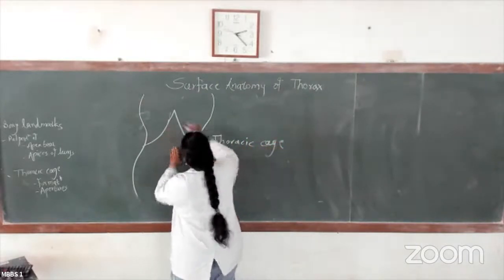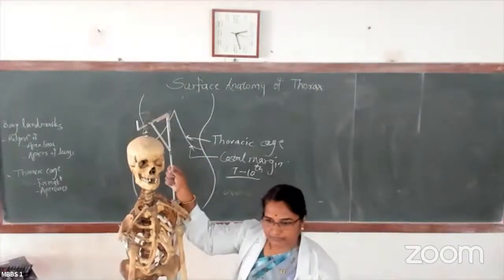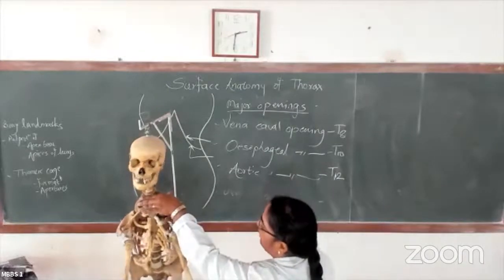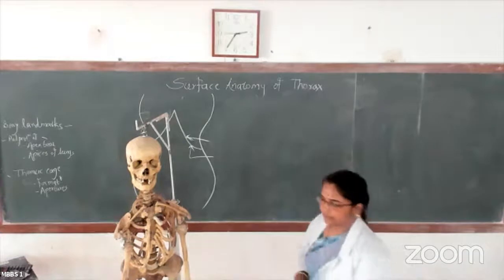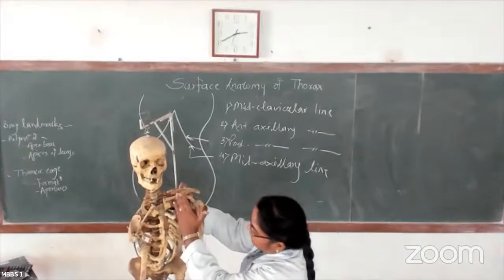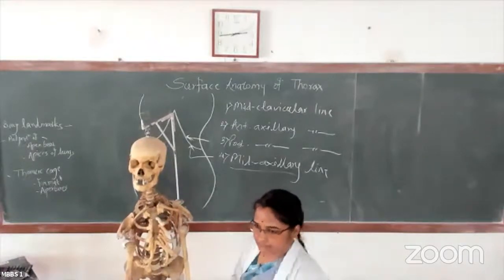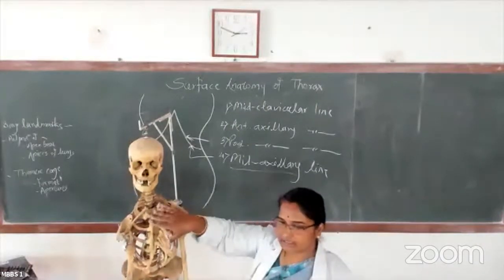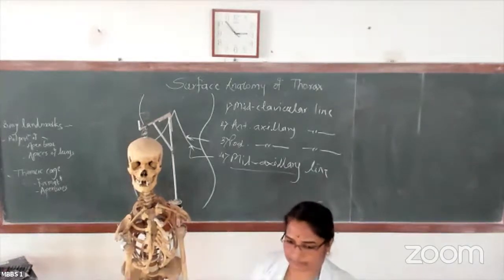1st Year MBBS